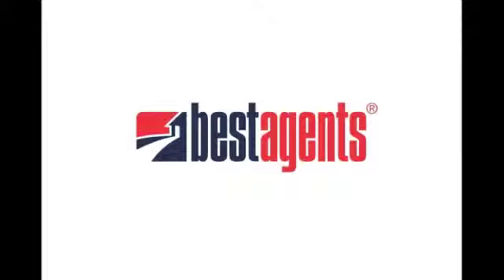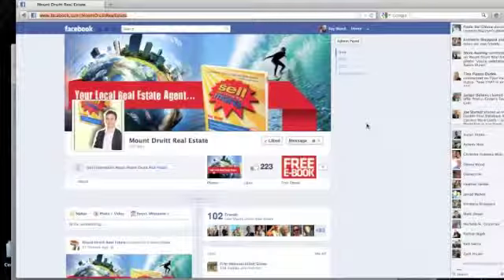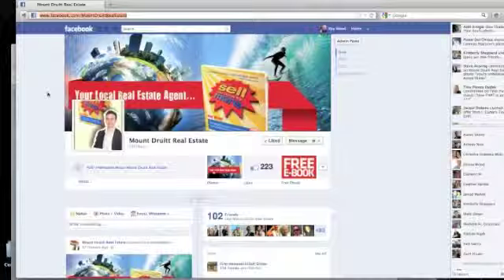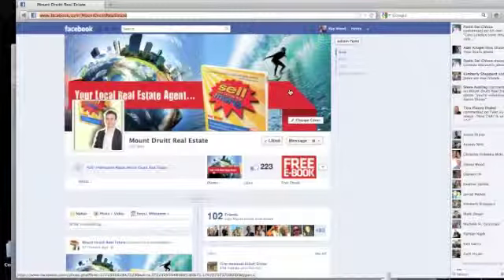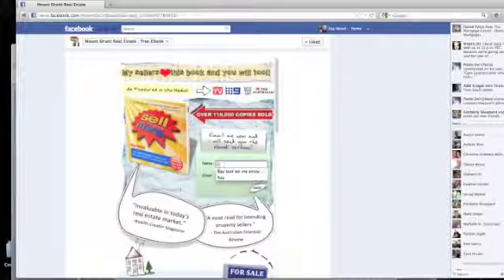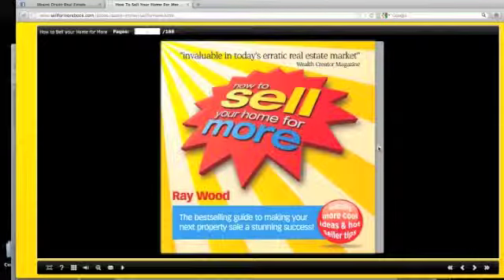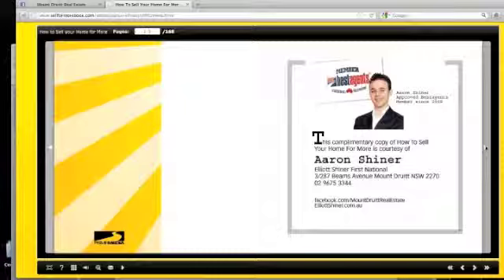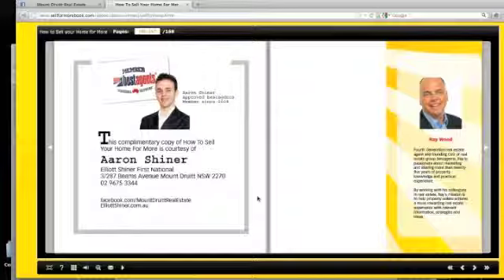Bestagents Real Estate Facebook Fan Page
The new Bestagents packages feature a Facebook Fan Page option.  Bestagents CEO Ray Wood takes a look at how members are using their Facebook page to capture seller details while giving away loads of valuable free information.  Not a Bestagents member?  Only one member per postcode.  New postcodes opening soon. register here to go to the front of the line when we launch.